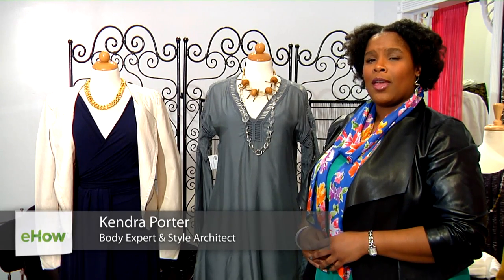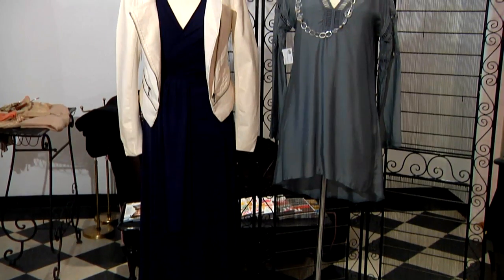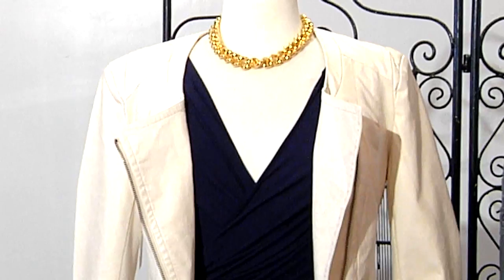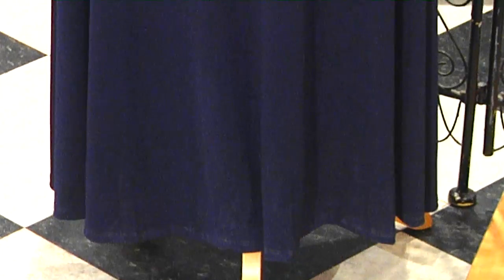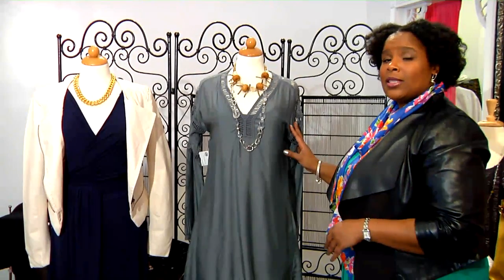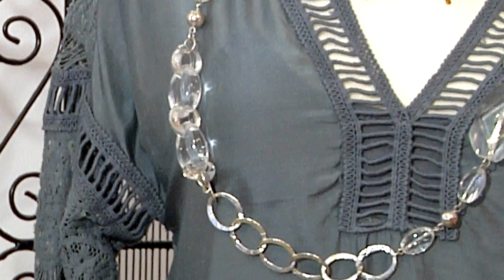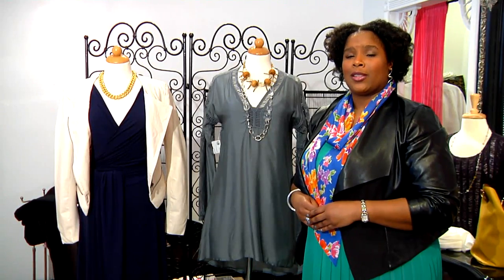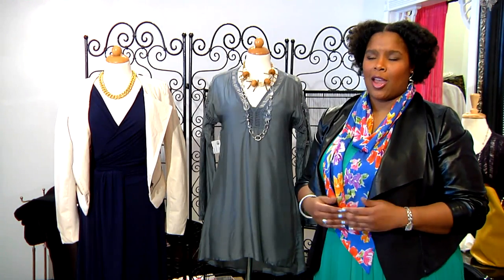What Type of Dress to Hide Your Stomach & Hips? : Fashion Tips for All Body Types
Hiding your stomach and hips is something you can do through the careful application of the right type of dress. Find out what type of dress you can use to effectively hide your stomach and your hips with help from a body expert and style architect in this free video clip.

Series Description: One thing that you can't forget about when picking out clothes to wear is your body shape. Learn about hard to fit fashion and get advice on a variety of topics with help from a body expert and style architect in this free video series.